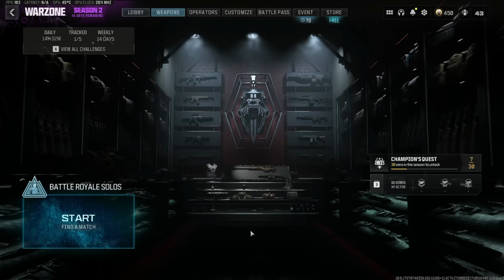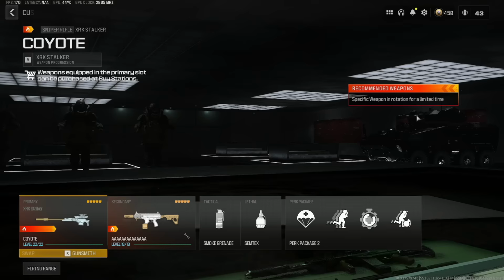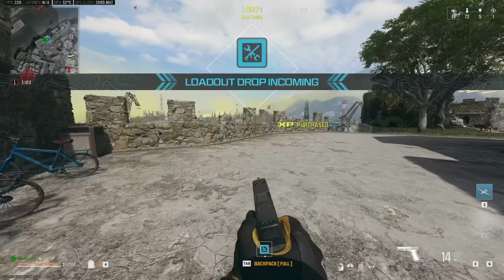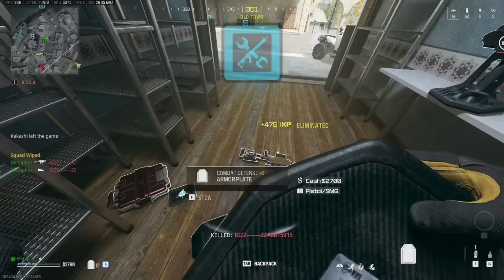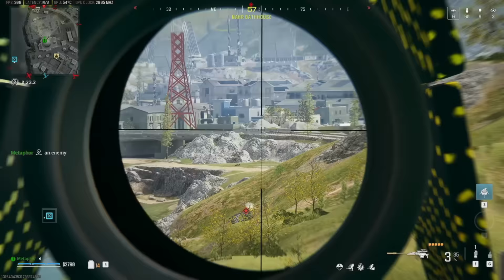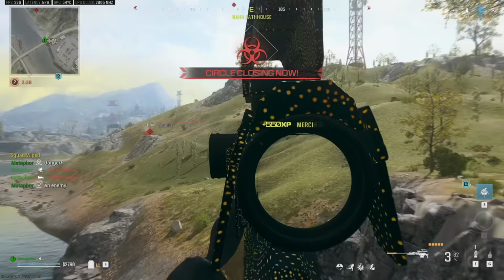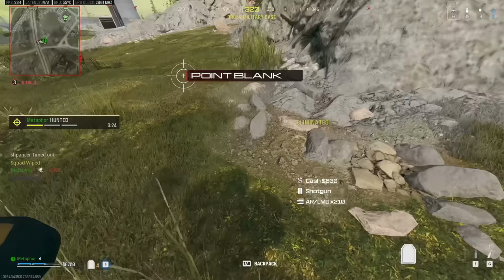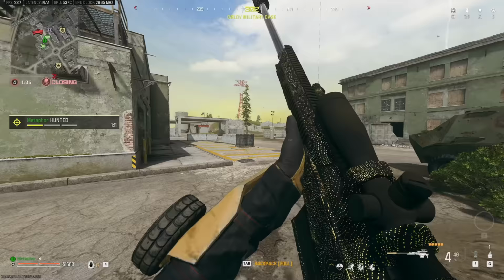THE GLOWSTICK SNIPER IS FINALLY IN WARZONE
They added a new Sniper Rifle to Warzone (BEST ONE SHOT XRK STALKER LOADOUT / CLASS SETUP)

Timestamps:
Intro & Warzone RAM 9 & XRK Stalker Loadout / Tuning : 0:00
Warzone XRK Stalker & HRM9 Gameplay 1 : 1:04
Warzone XRK Stalker & HRM9 Gameplay 2 : 15:19
✔Intro: Stranger Things Theme Song (C418 REMIX)